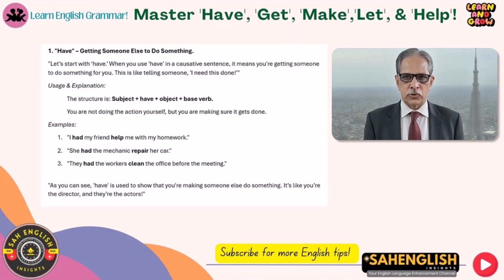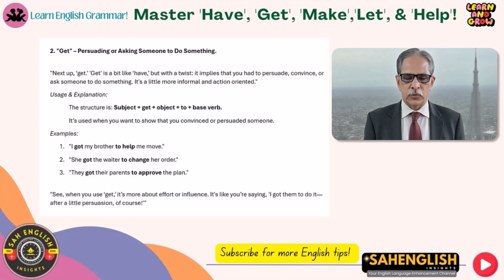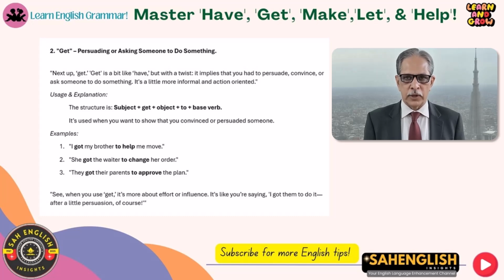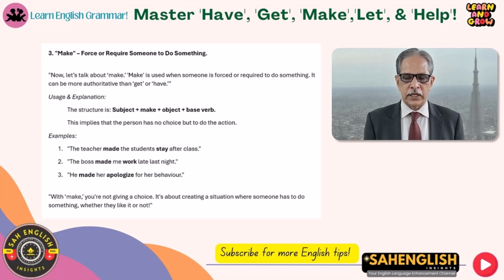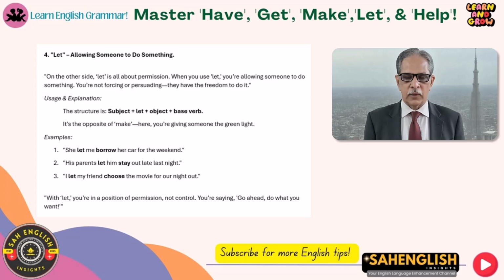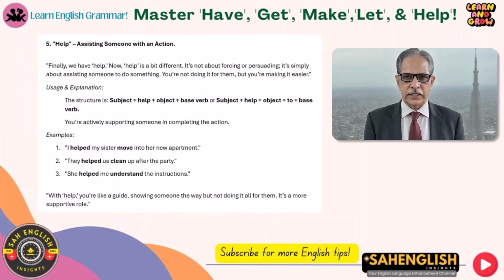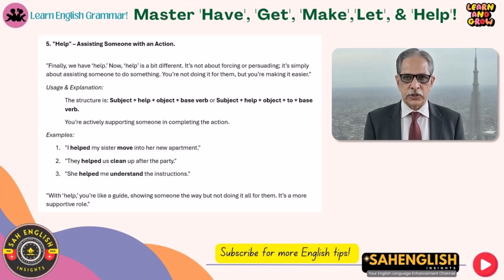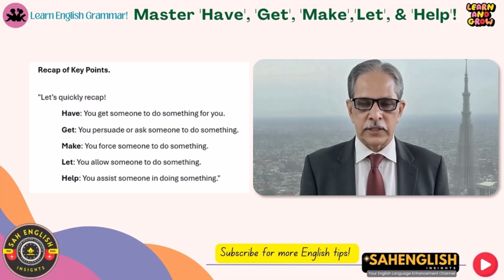Unlocking Causative Verbs in English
Welcome to another exciting lesson by Syed Afzal Hussain on S A H English Insights! In today’s video, we are going to unlock the secret to causative verbs—a key element in mastering English fluency. These special verbs let you express actions that you don’t perform yourself but cause someone else to do for you.
In this lesson, we dive deep into five major causative verbs: ‘Have’, ‘Get’, ‘Make’, ‘Let’, and ‘Help’. By the end of this video, you’ll know exactly how to use them to:
• Make requests and commands sound natural
• Show influence, permission, and assistance in your speech
• Sound more confident and fluent in English conversations
What You Will Learn in This Video:
• What Causative Verbs Are: Understand the basic concept of causative verbs and how they work in English.
• Detailed Breakdown of Each Causative Verb:
o ‘Have’: Get someone to do something for you
o ‘Get’: Persuade someone to do something
o ‘Make’: Force someone to do something
o ‘Let’: Allow someone to do something
o ‘Help’: Assist someone in performing an action
• Real-Life Examples: See how these verbs are used in everyday English, and how you can apply them in your own conversations.
• Common Mistakes to Avoid: Learn the typical errors learners make with causative verbs and how to avoid them.

Why This Video Is Important for You:
If you're struggling to make your English sound natural or you want to elevate your level, causative verbs are a must-have tool in your grammar toolkit. Whether you’re a beginner or an advanced learner, mastering these verbs will give your speech a polished, fluent sound.
So, what are you waiting for? Let’s get started and improve your English one verb at a time! 🚀